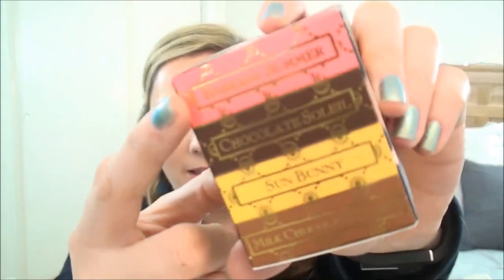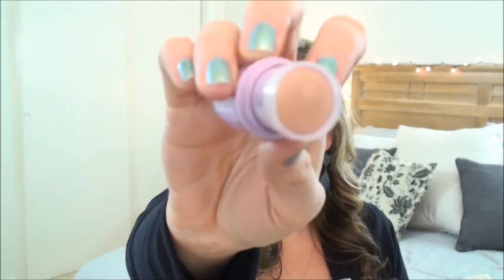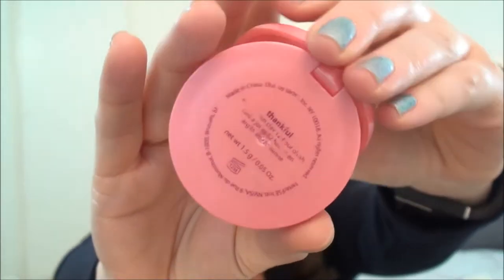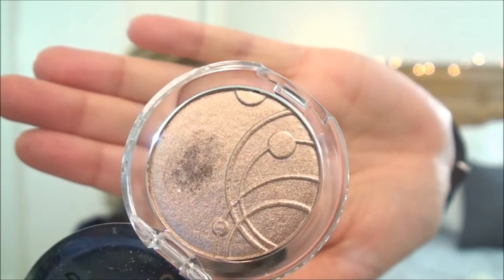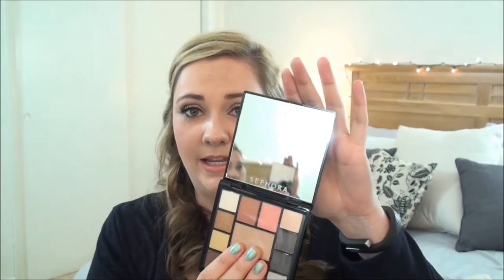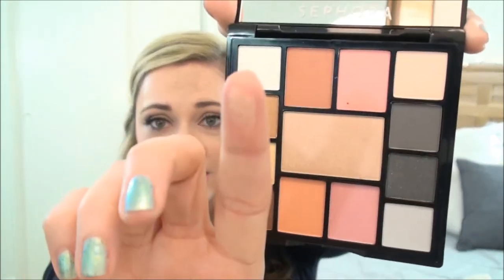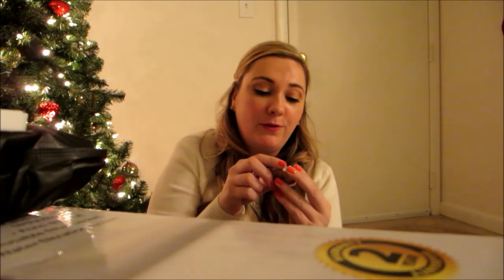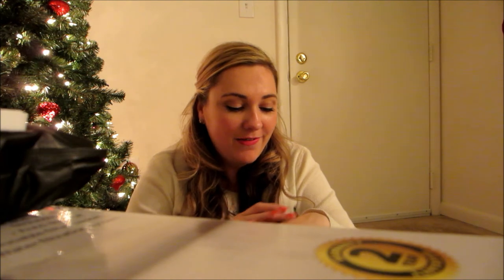Christmas Gift Exchange- JuicyFashion11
♡ PLEASE THUMBS UP IF YOU LIKE! =)

Physicians Formula Moisturizer
ELF HD concealer in Light
NARS Sheer Glow Foundation in Deauville
MAC Paint Pot in Soft Ochre
ELF Beauty Book in Natural
Jordana Fabuliner Eyeliner in Black
Urban Decay Mascara in Perversion
Sleek Bronzer/Highlighter Palette
Benefit Boxed Blush in Hervana
MAC Lip Glass in ? (I forgot)